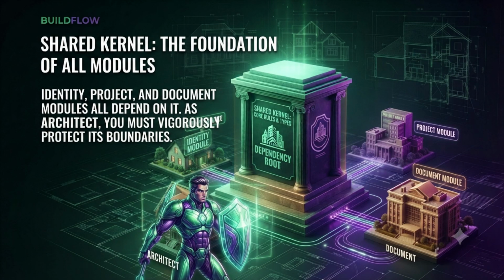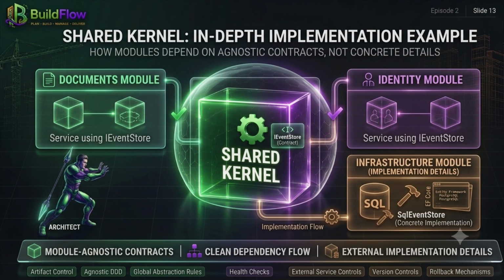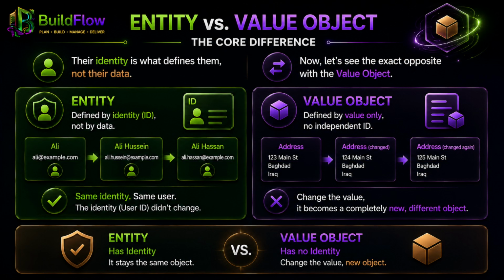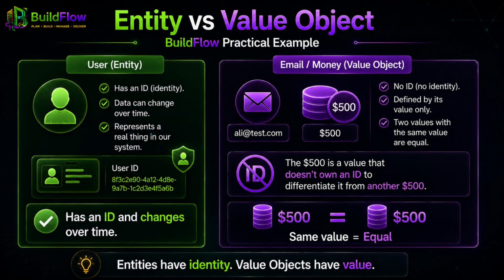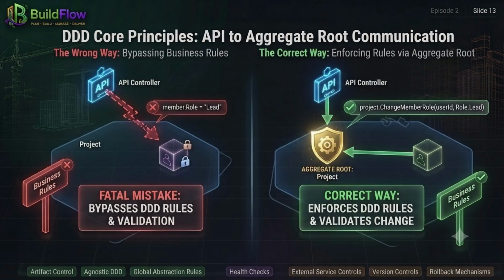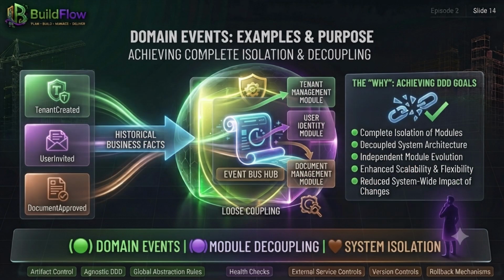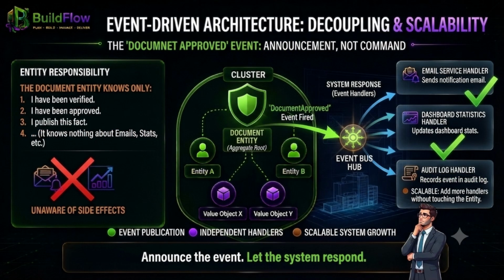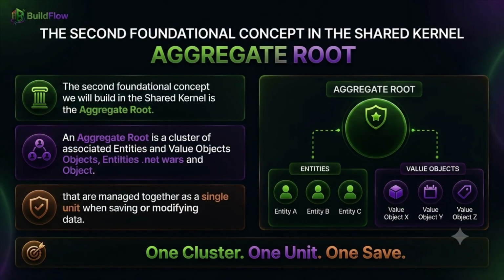#2-Building the Domain Core from Scratch-EN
Welcome to the first practical lecture of our series on building a complete Enterprise SaaS system: BuildFlow.

🌐 BuildFlow-V3 — Live Demo
Register your own tenant and walk the full document workflow: Draft → Under Review → Approved → Archived (Multi-tenant .NET 8 SaaS).

💻 BuildFlow-V3 — Source Code (.NET 8)
Modular monolith, DDD, CQRS, multi-tenancy, Redis caching, OpenTelemetry, 90 unit tests and full CI.

📂 Step-by-Step Tutorial Repository
The complete source code linked step-by-step with the YouTube video series.

After discussing the theoretical architecture in Phase 0, it is time to open the terminal and lay the foundation of the system. In this video, we will build the SharedKernel, the critical layer containing the core rules and architectural patterns that all system modules will depend on later.

We will learn how to set up the project with production-ready standards and translate Domain-Driven Design (DDD) concepts into clean, real C# code using .NET 8.

🎯 Topics & Code Implemented in this Video:
Project Setup: Creating the Solution, organizing src and tests directories, and pinning the SDK version via global.json.

Domain Events: Building the IDomainEvent contract and DomainEvent record to enable smooth inter-module communication.

Entities & Aggregate Roots: Programming the abstract Entity class, enforcing ID-based equality comparisons, and protecting the system against concurrent modifications via the Version property in AggregateRoot.

Value Objects: Encapsulating objects defined by their values rather than identity to ensure maximum business logic protection.

Audit & Soft Delete: Tracking metadata (creation and modification logs) and protecting data from permanent physical deletion using ISoftDelete.

💡 This lecture is structured into 3 commit-by-commit stages to make following along and hands-on practice smooth and clear.